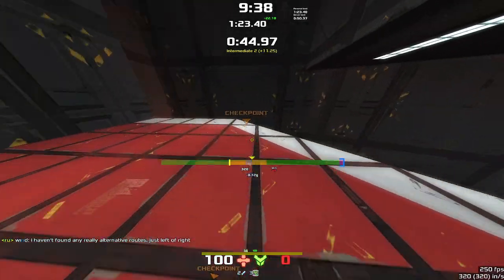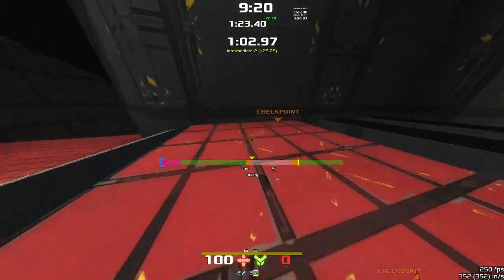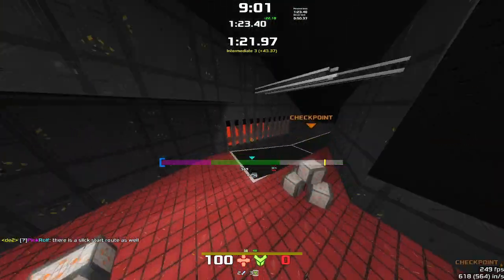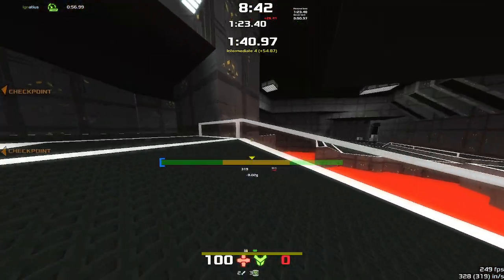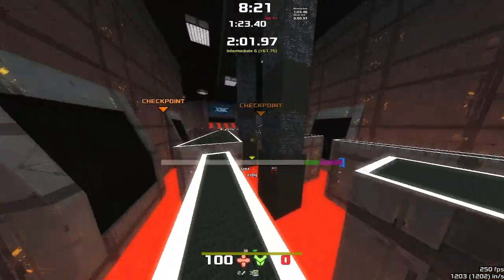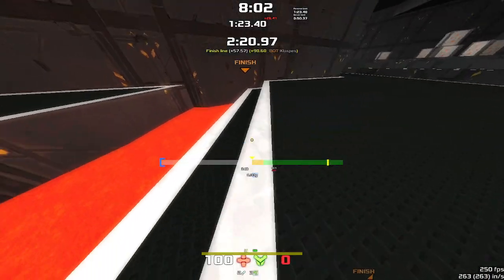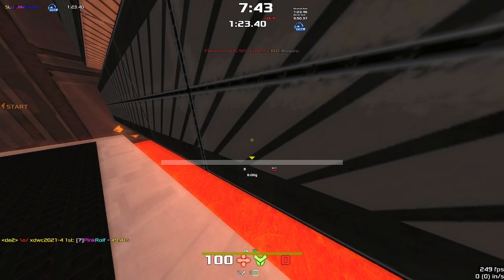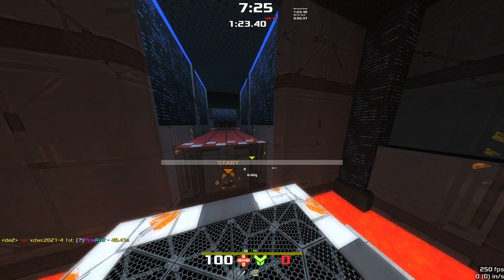Noob Friendly Route | XDWC 2021 Map 4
This quick video shows the walkable route through the fourth map for Xonotic DeFRaG World Cup. This can be done without any knowledge of Xonotic's movement.